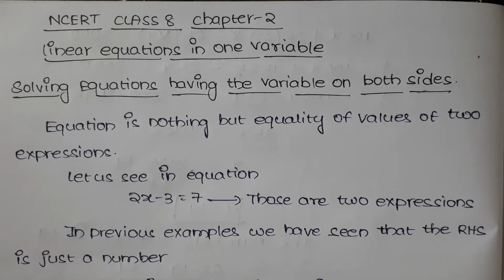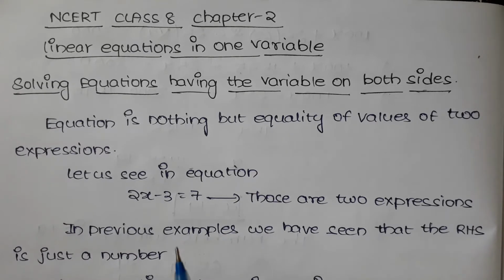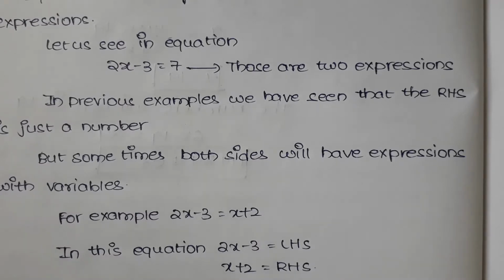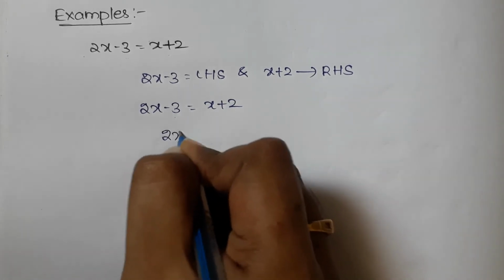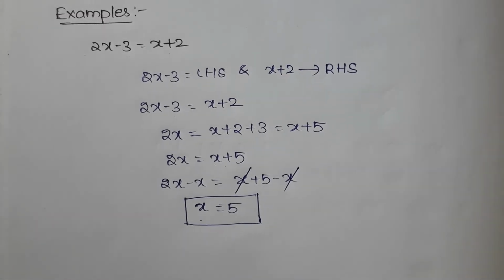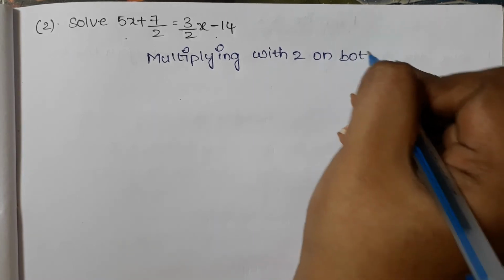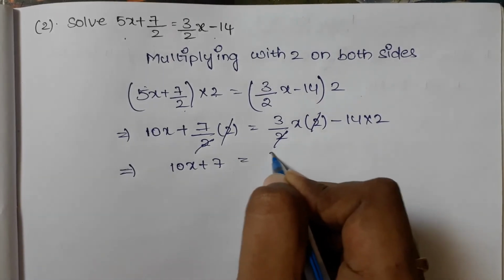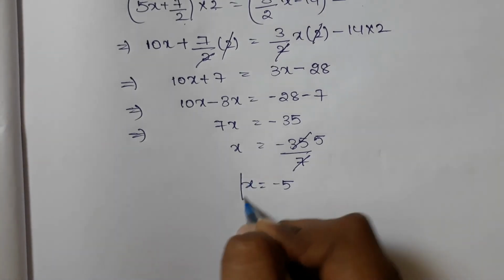NCERT class8 chapter2 linear equation in one variable example problems before exercise(2.3)